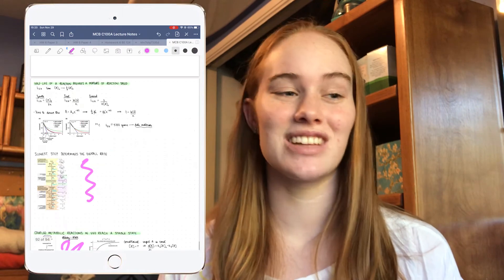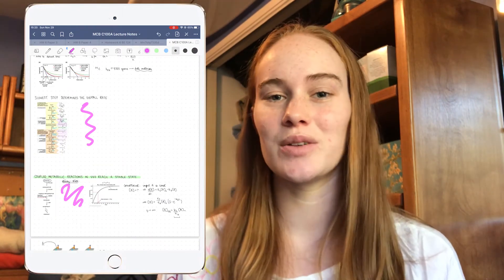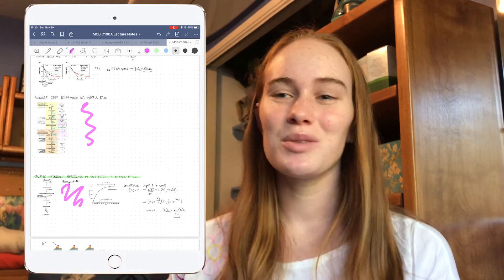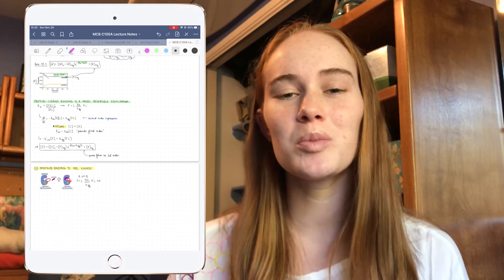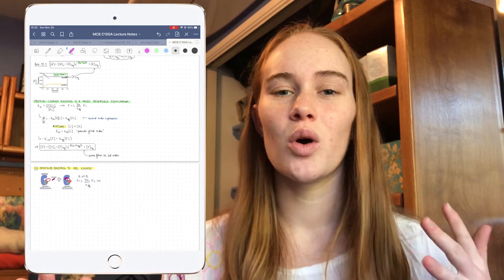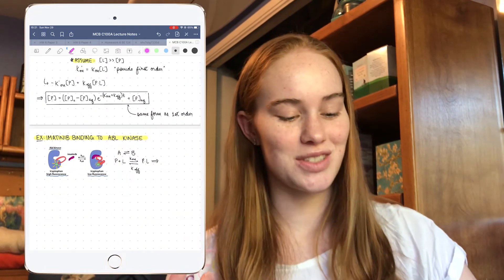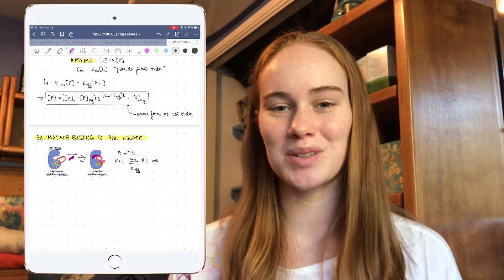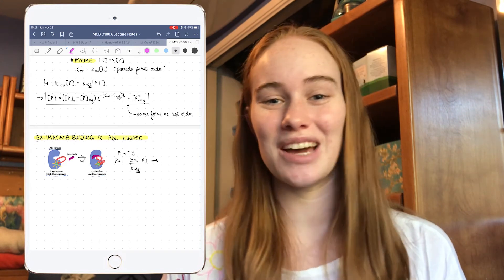How I Take Biology Lecture Notes on iPad | UC Berkeley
Spice up your lecture notes and your life! Switching to iPad for taking notes has CHANGED my life and I feel like my notes look so much neater and are so much easier to review using GoodNotes (not sponsored ofc!). Plus, they’re SEARCHABLE now which is amazing for those open-note exams and review!

These are my ~biophysical chemistry~ lecture notes in case you’re curious :)

Wait a minute… who ARE you?
Hi! I’m Seneca, and I’m a junior at UC Berkeley studying Molecular & Cell Biology. I make videos on study tips, life as a college student at Berkeley (and online!), and more!

iPad case
Apple Pencil sleeve